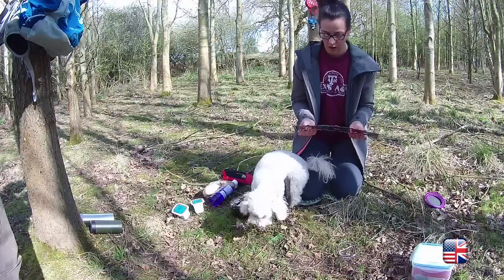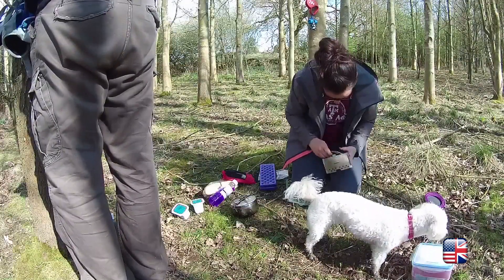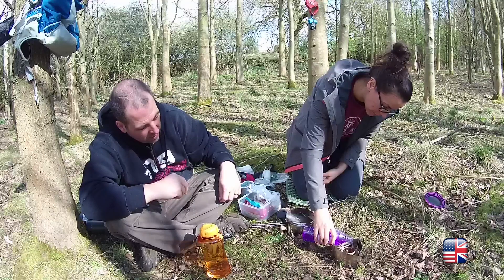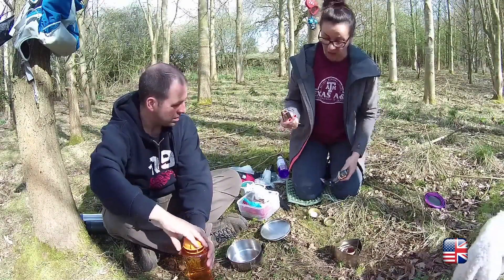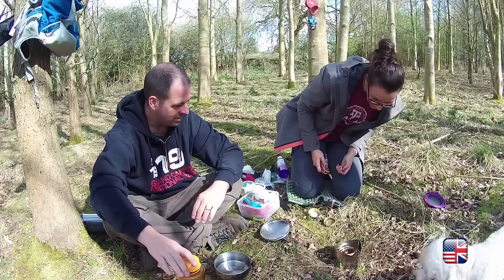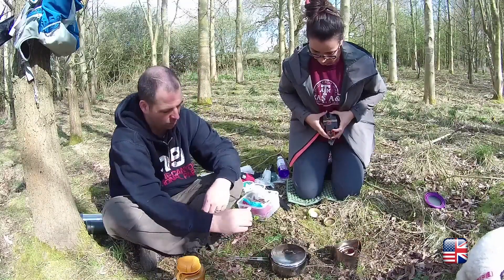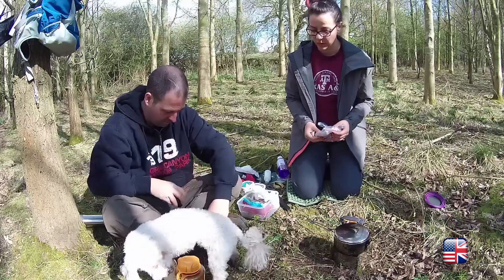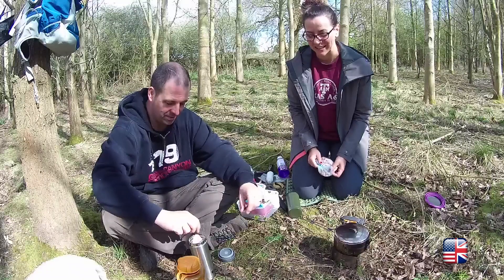One Pot Tuesday - Brandys Breakfast Boats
Was supposed to be a Canteen cup but we forgot the canteen cup! So we using a MSR Stowaway Pot.

Recipe:
2x Eggs
2x baguettes
Lardons
Beans
Onions
Cheese

Awesome meal for two, cooked in one pot with no plates to clean up after :)